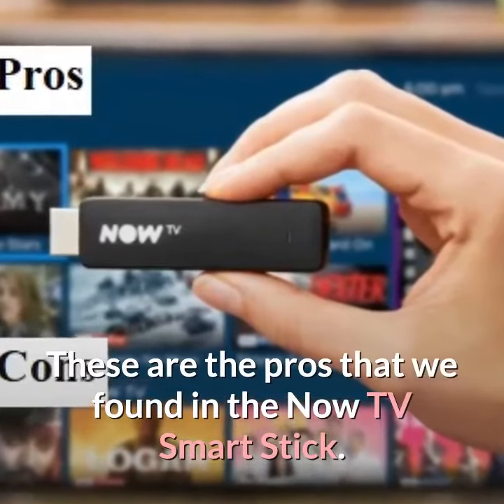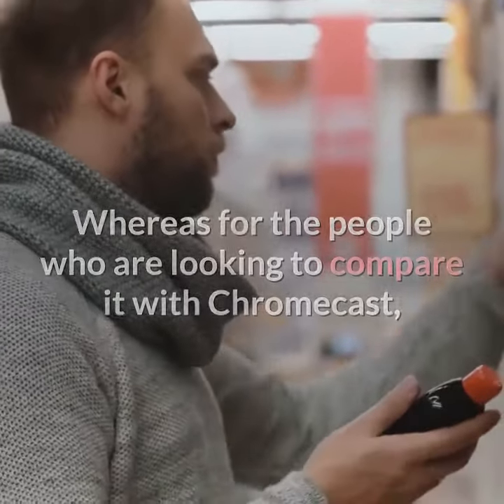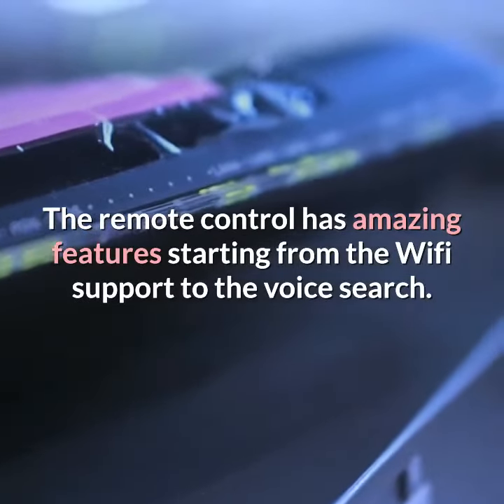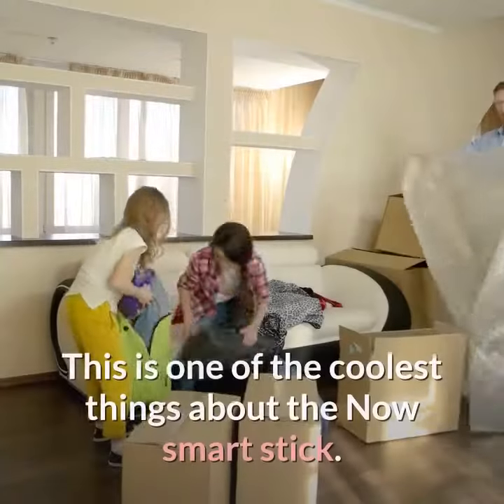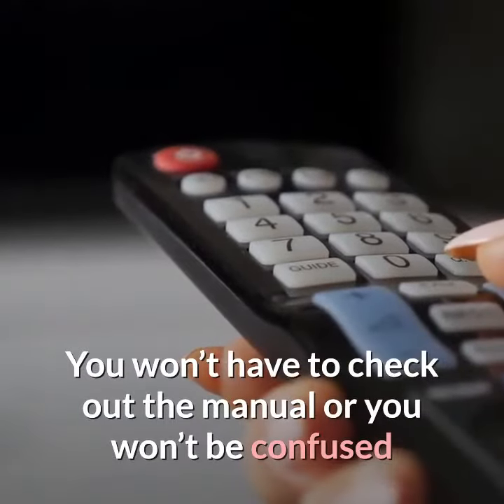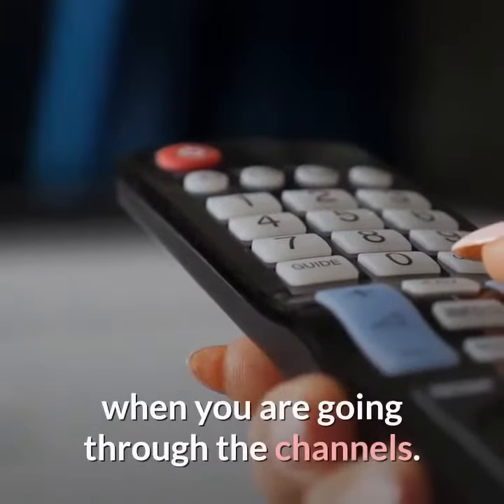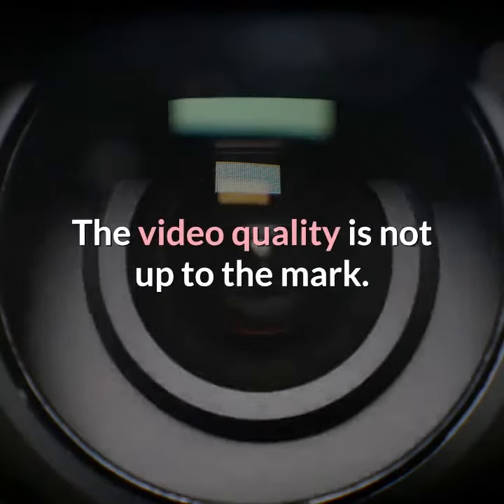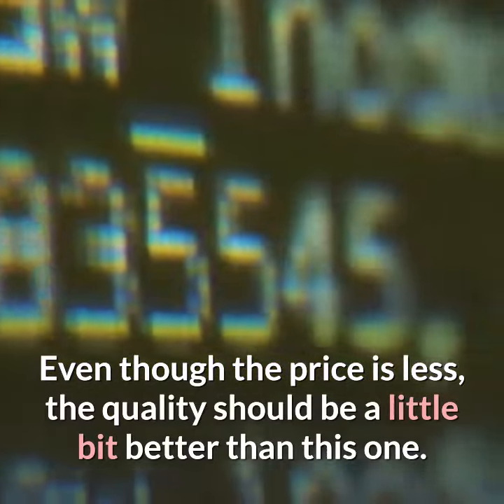Now TV Smart Stick Pros and Cons :: Honest Review